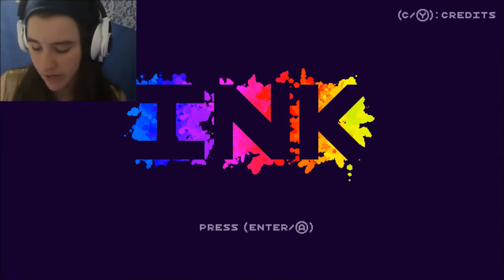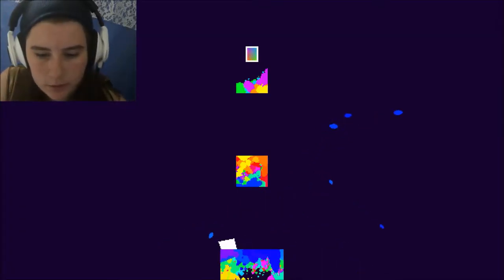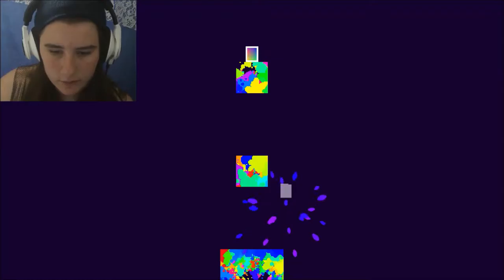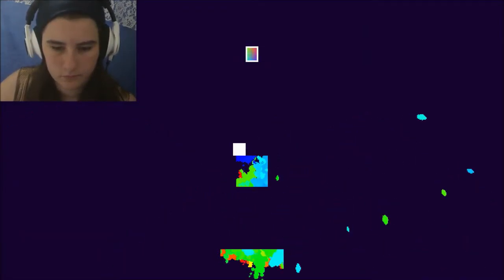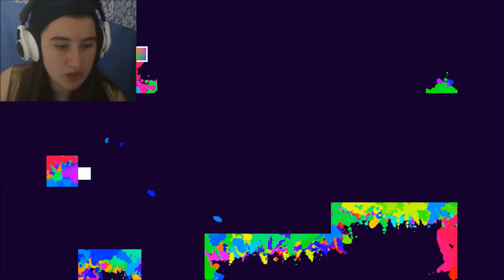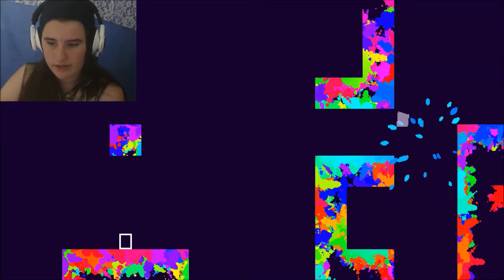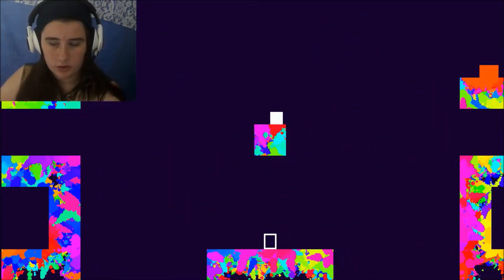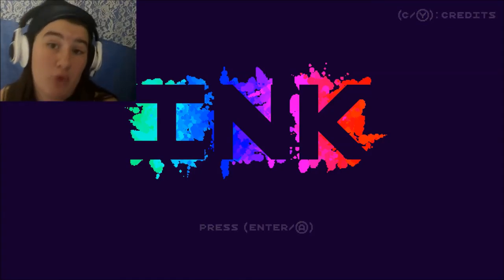ARTISTICALLY BEAUTIFUL~ Ink#1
~~Social Media~~